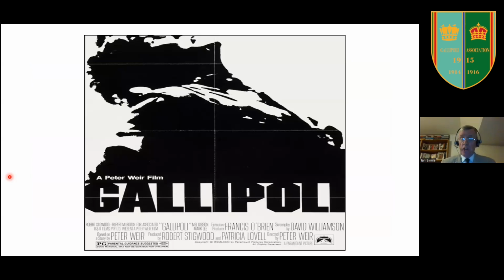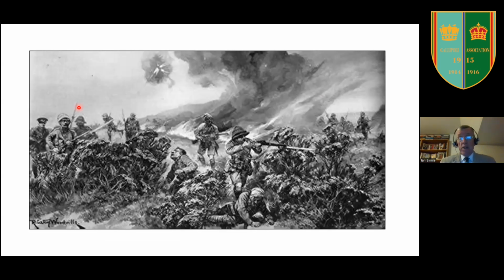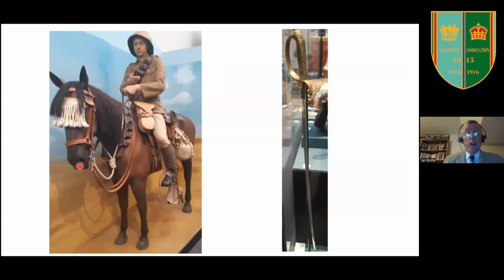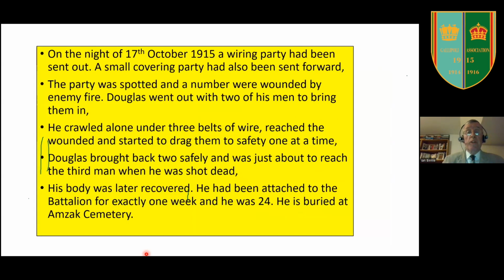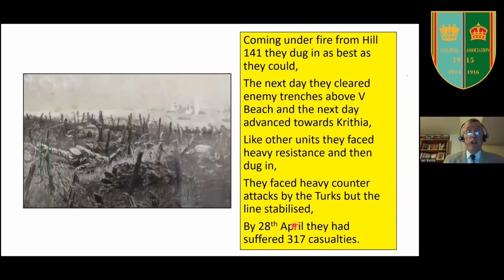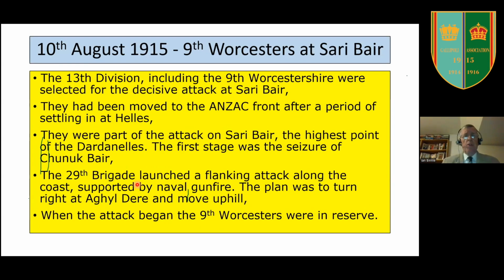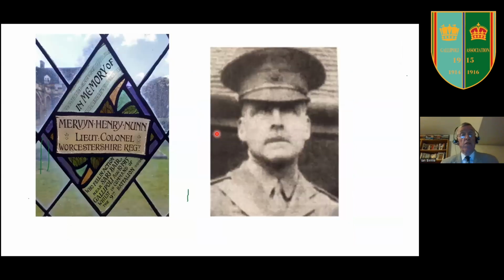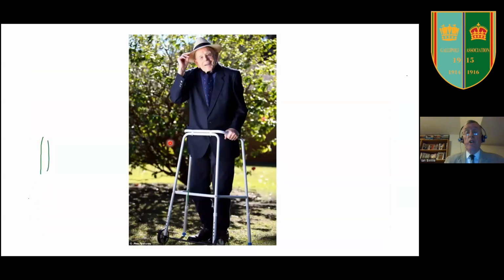The Worcesters at Gallipoli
The Gallipoli Association presents 'The Worcesters at Gallipoli' by Ian binnie.

Detailing the fortunes of the two battalions of the Worcester Regiment that served in the campaign, one regular and one a service battalion. Both suffered very high casualties, at Helles and ANZAC.

Ian will also describe the fate of the Worcester Yeomanry who also suffered at Suvla. As often occurred the units displayed great bravery but were horribly exposed in badly co-ordinated attacks.

Ian Binnie is well known to members as the former Education Co-ordinator of the Gallipoli Association. He has over his seven year career done many talks on the campaign both live and on Zoom. These have been talks at museums and to community groups and at a number of conferences. He holds the GA record for the number of attendees at a Zoom presentation, over 170, achieved during lockdown.